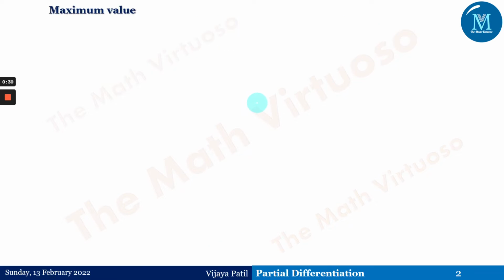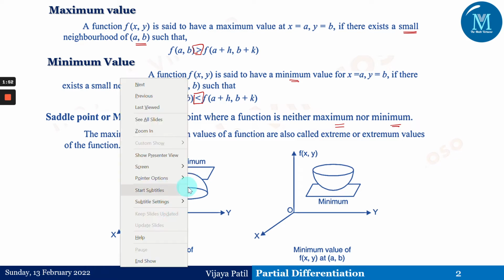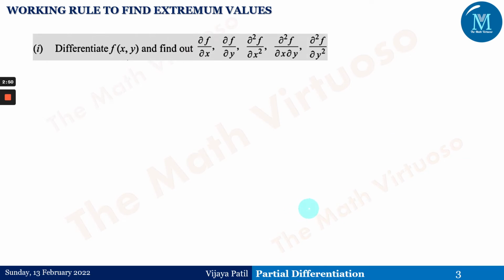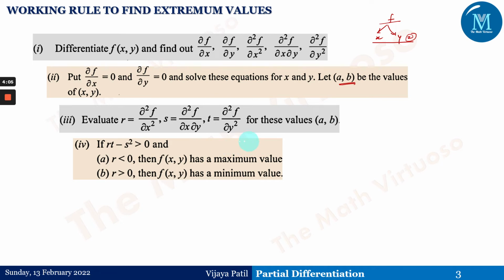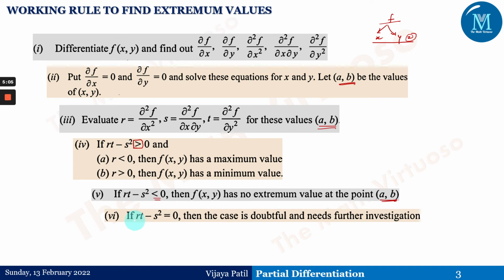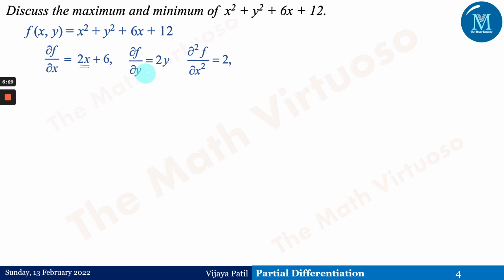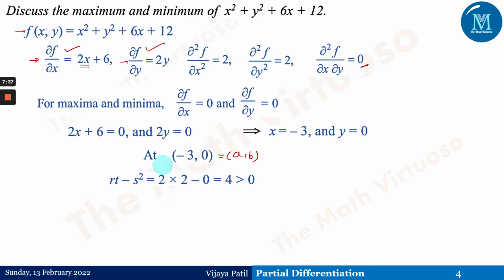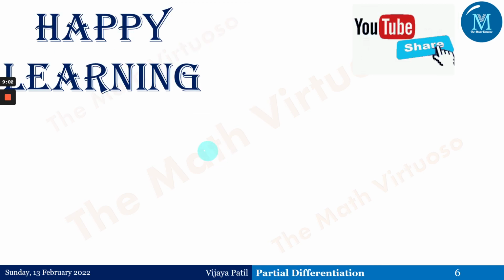Partial Differentiation | Applications | Maxima and Minima - Part 1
A detailed explanation of the concepts of maxima and minima along with the problem.
16. Complete playlist of Laplace Transforms of Special functions (Heaviside’s Unit Step, Periodic Functions, Dirac’s Delta Functions)
23. Access the GATE Contents

HAPPY LEARNING!!!